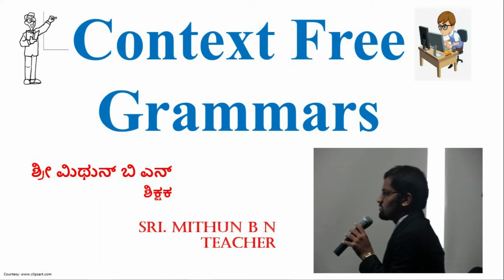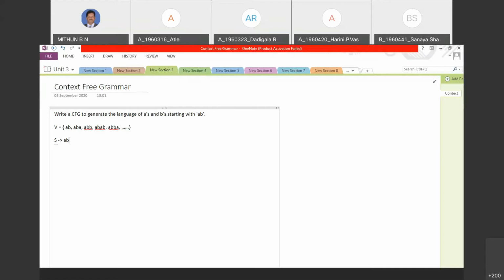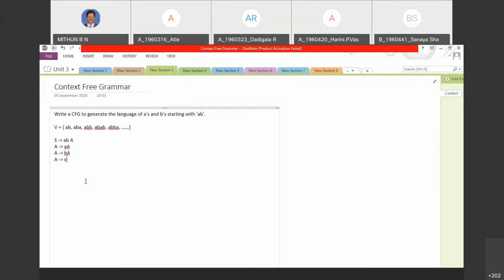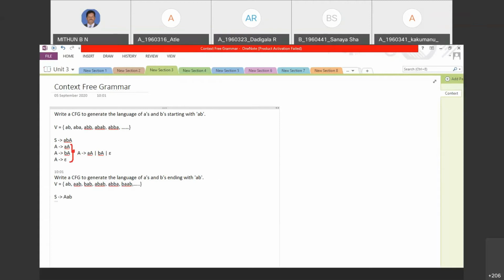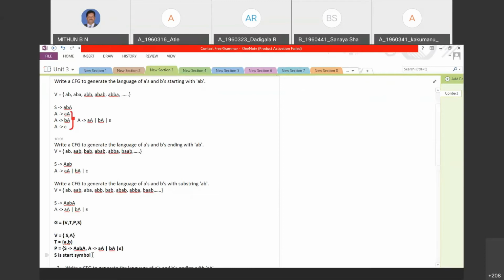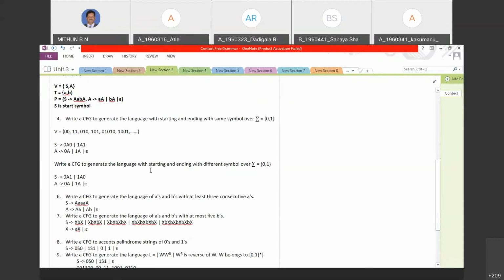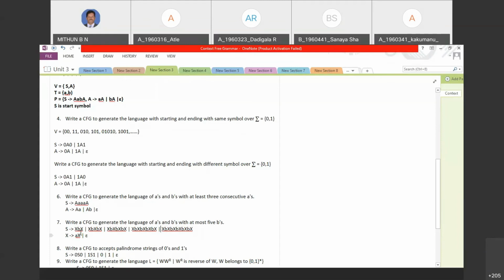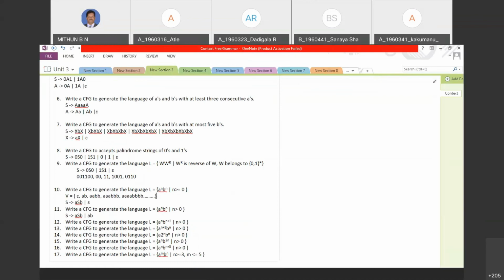Context Free Grammars | Problems on CFG | Automata Theory | 31 | Mithun B N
The video is 31st video in the series of Automata Theory. It explains on solving/writing grammars for various languages.

I thank everyone who supported in making this video.